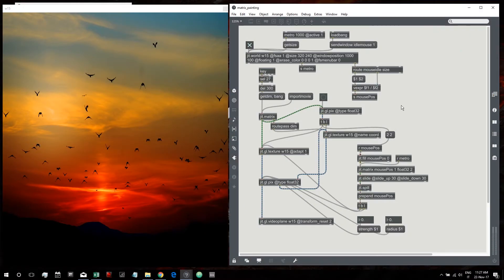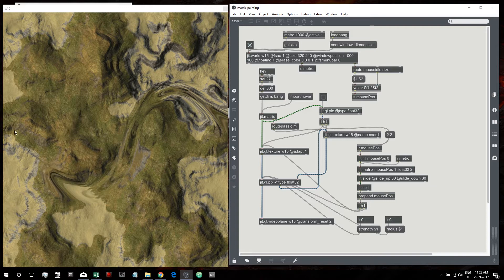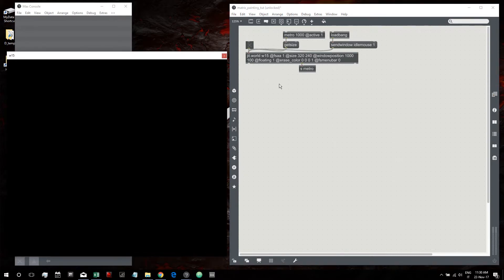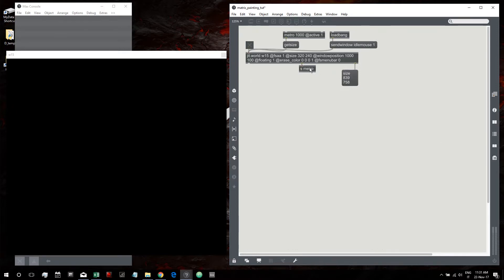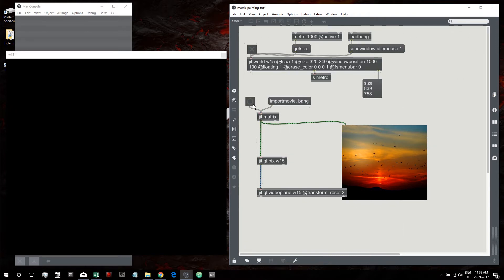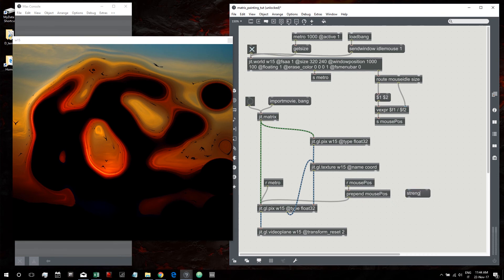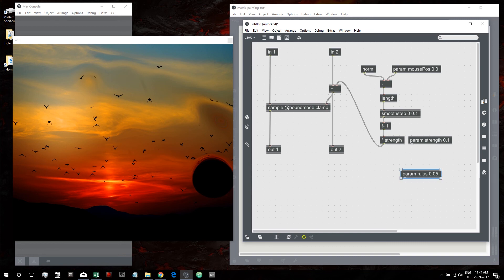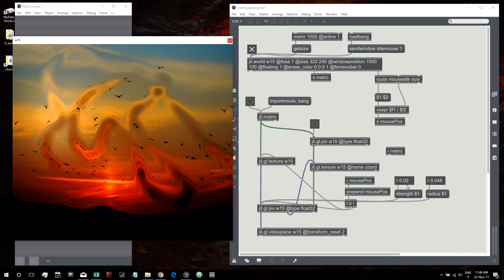AMT - Painting on Image with Mouse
Let's create an algorithm to distort an image with your mouse coordinates.
You can find more amazing Max stuff on my facebook page: Amazing Max Stuff